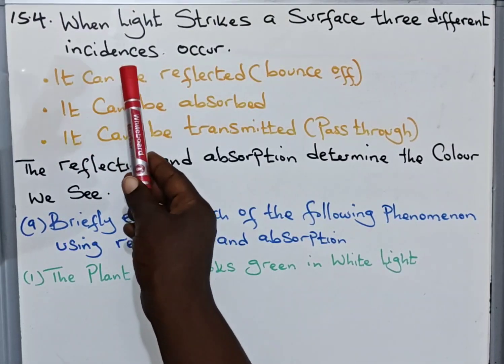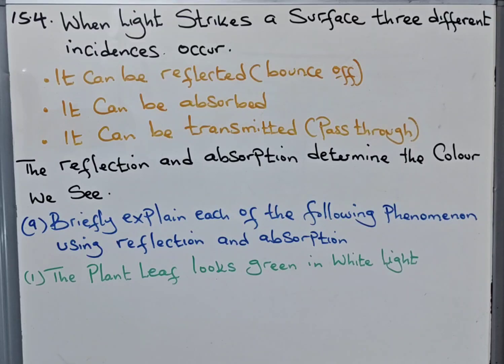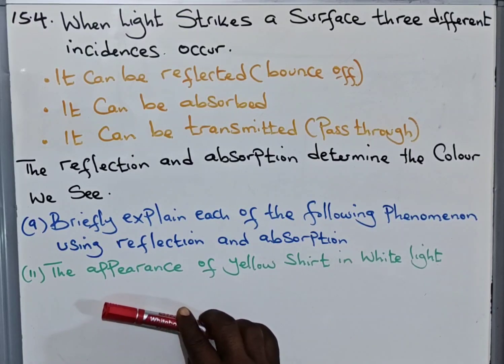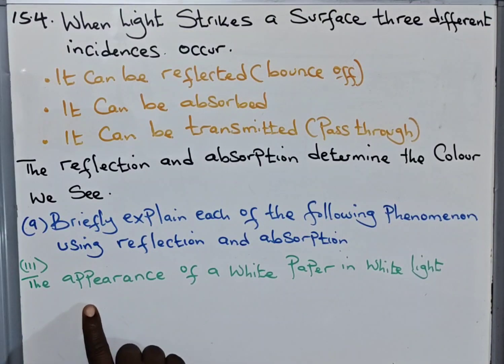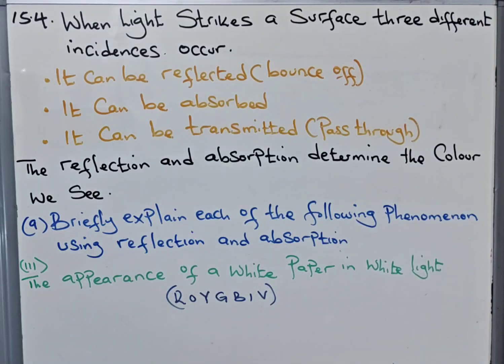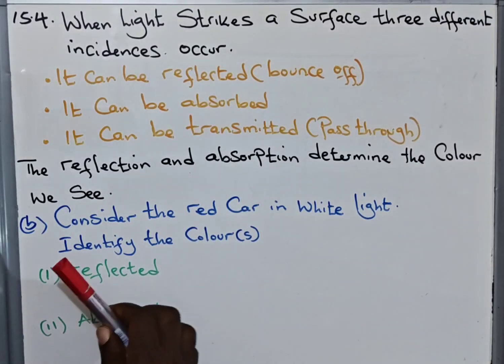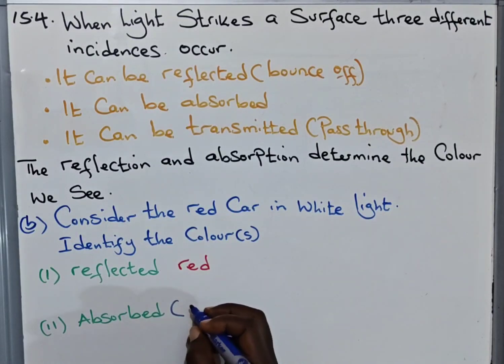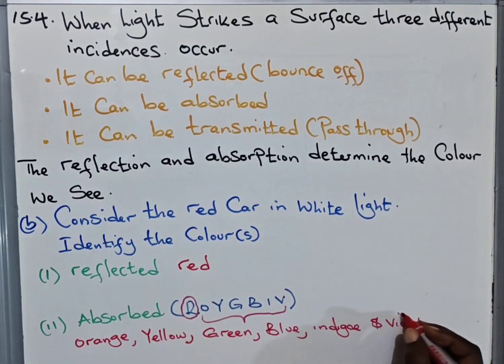COLOUR OF OBJECTS: Grade 8